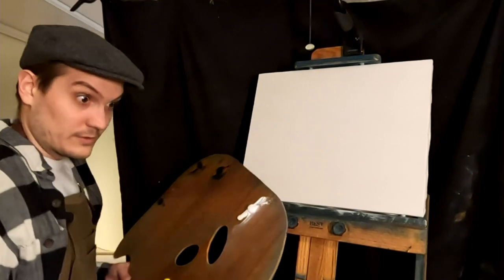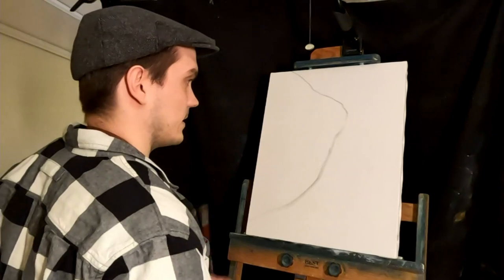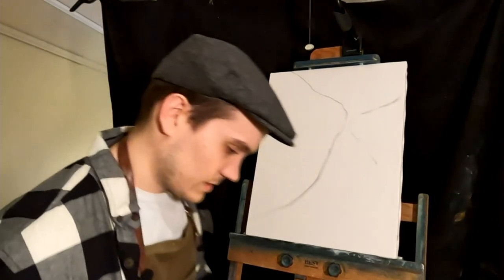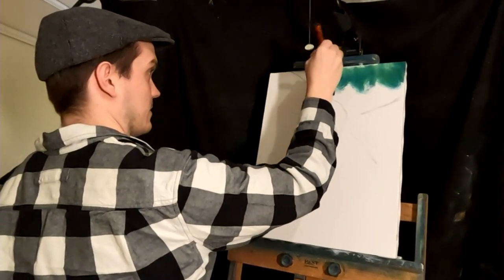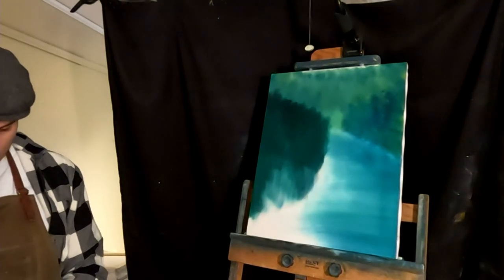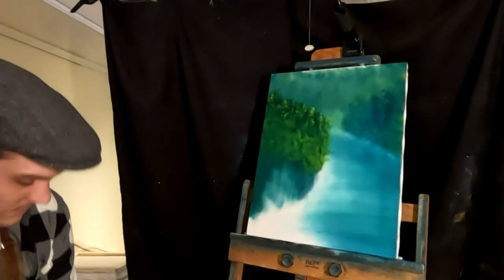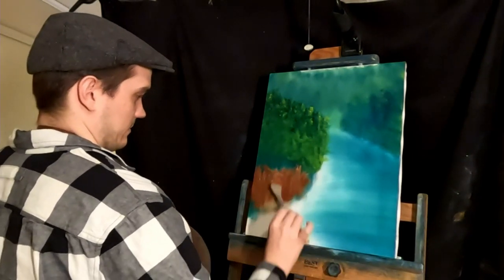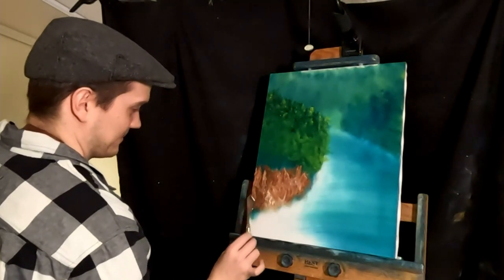Chesterfield Gorge Massachusetts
Painting I did of Chesterfield Gorge during the live stream last week. Part of the 50 states series.